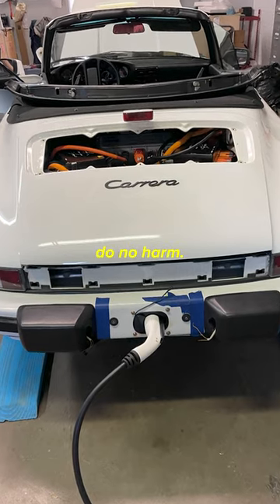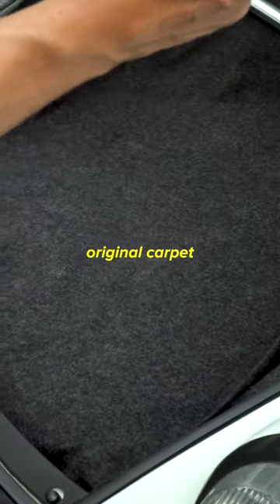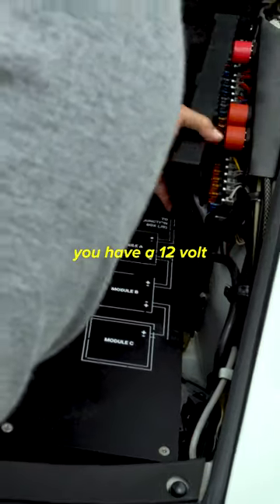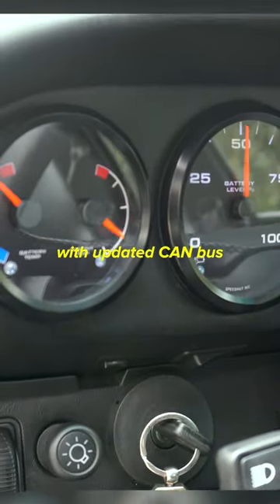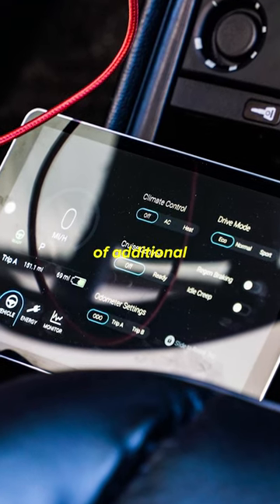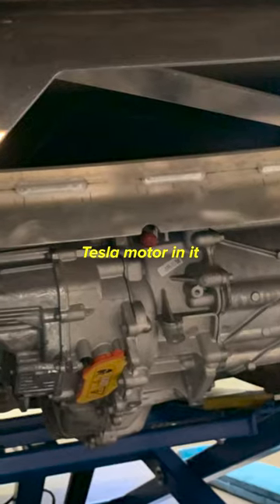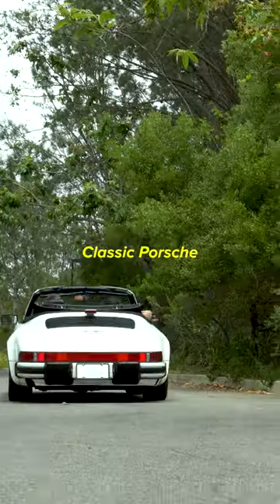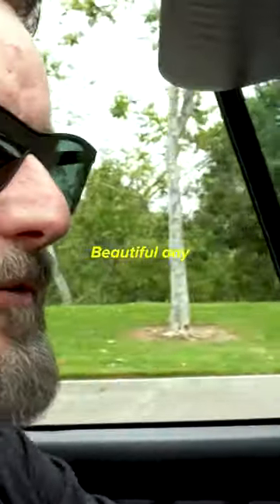EV-SWAPPED a 1989 Porsche 911!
When Kyle and Martine from The Current Exchange EV Conversion Shop looked for an EV conversion system for a 1989 G-body Porsche 911, they were made a lot of promises, but none of them were delivered on. Then they met Ampere EV.

Ampere shipped its Atom Drive EV Conversion System ahead of schedule, and the build was completed in record time because it included everything they needed.

Our Atom Drive System is developed by our world-class engineers and includes modular battery packs, level 3 fast charging, vehicle control unit, and a customizable user interface—all built in-house, pre-configured, and ready to install.

The system also includes a high-quality touchscreen user interface with options for tactile switches and legacy gauges.

ABOUT AMPERE EV Ampere EV is made up of a team of designers, engineers, and automotive enthusiasts who are bringing OEM-level vehicle integration to the EV conversion market. Ampere EV’s modular approach to the conversion process allows them to design and produce components for series production, rather than being built-to-order. The company’s Atom Drive System offers unparalleled value, integration ease, and engineering features.